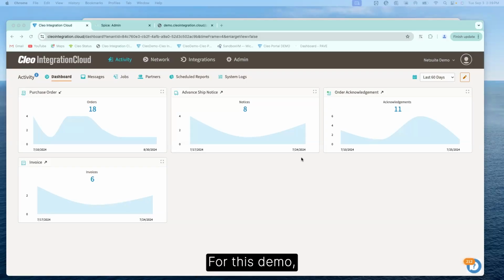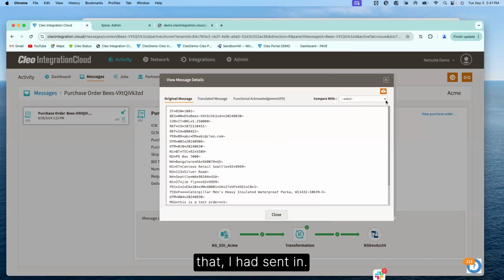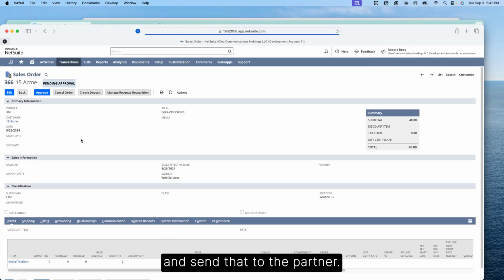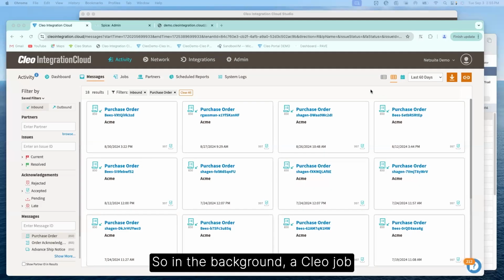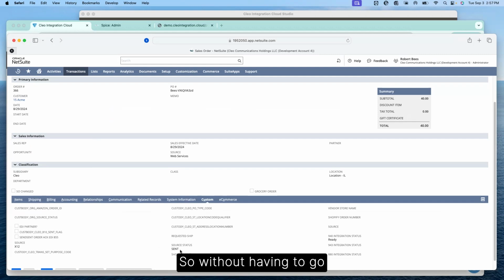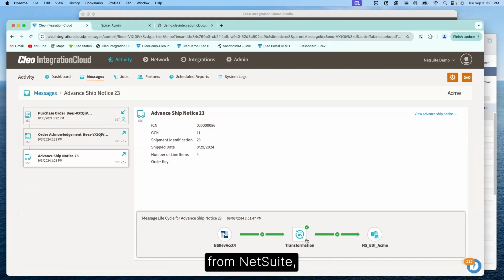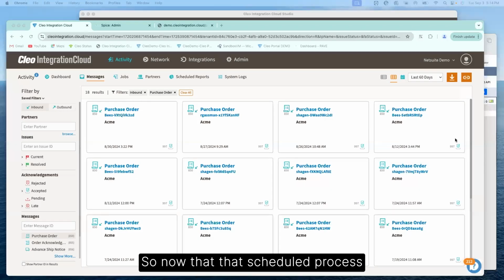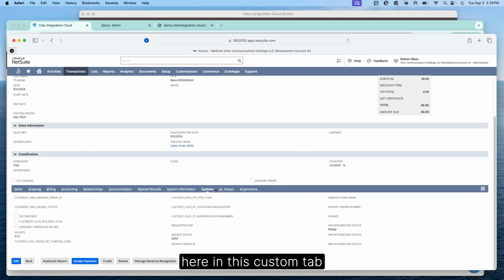NetSuite EDI Integration Demo (Order-to-Invoice) in Cleo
NetSuite EDI Integration is simple with Cleo. We have the support, expertise and resources to make EDI integration to your NetSuite application simple and fast. Watch a live demonstration of Netsuite EDI integration in action within the Cleo EDI solution.